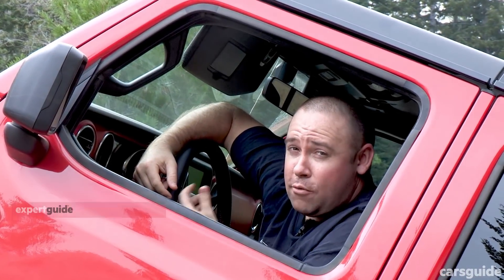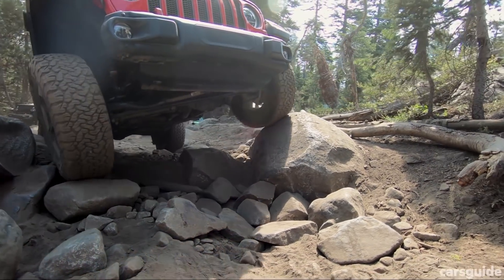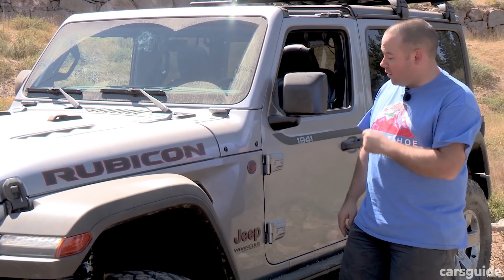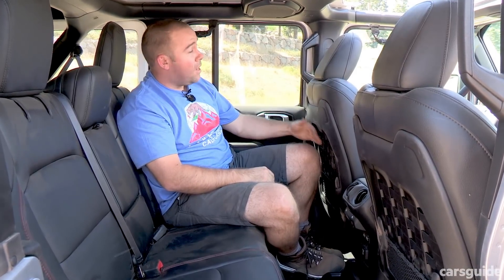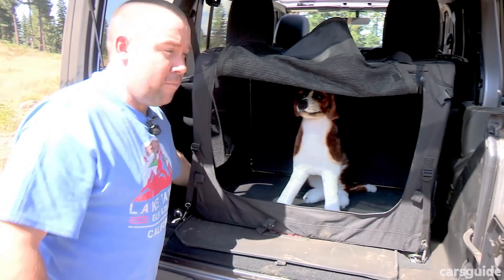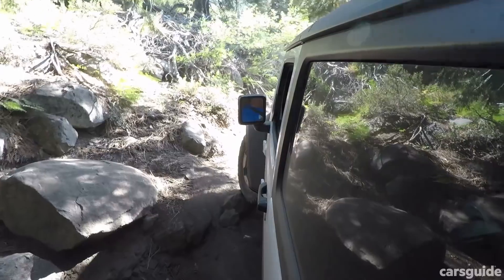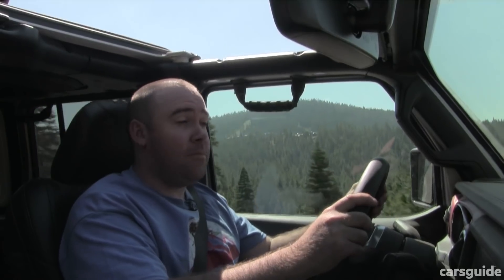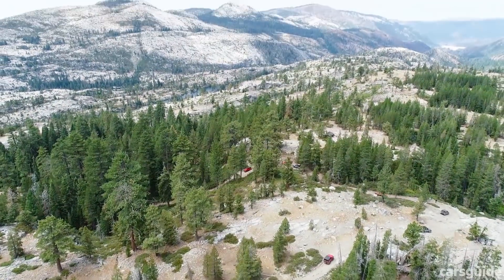Jeep Wrangler 2018 review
We test out Jeep's latest Wrangler on the Rubicon Trail. Will the 2019 JL-generation survive? Mal Flynn finds out.

CarsGuide - Go beyond the test drive